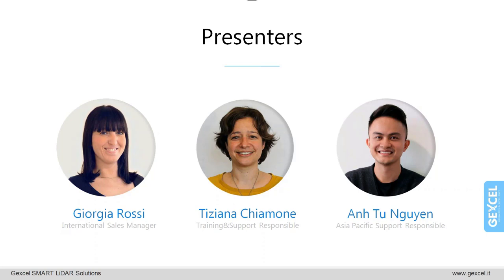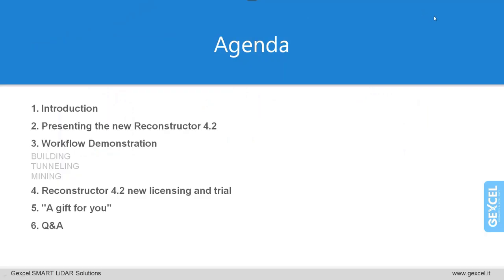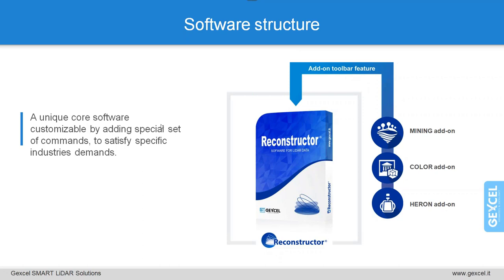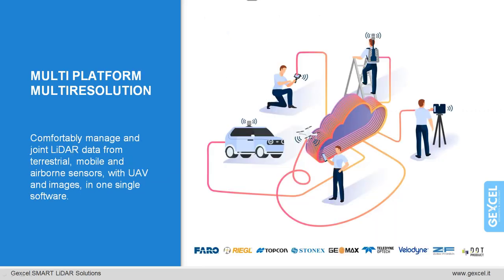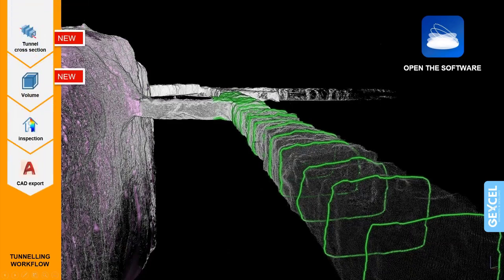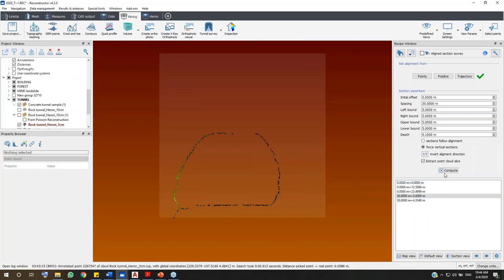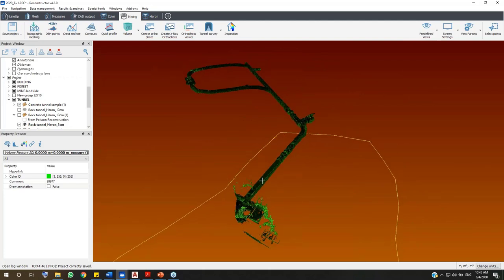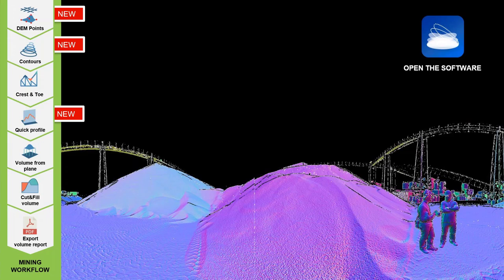Webinar Reconstructor 4.2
During the webinar, Giorgia Rossi (Gexcel international sales manager) Tiziana Chiamone (Gexcel Senior Engineer & Support Service) and Tu Nguyen (Gexcel Asia Pacific Support Service) will introduce the new software release and share some tips to generate fast and effective results following an easy workflow.